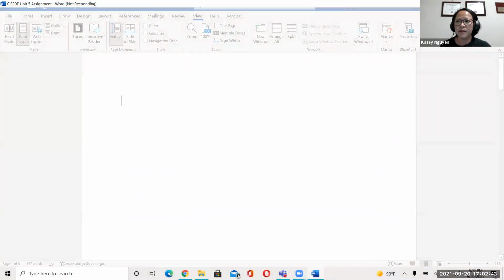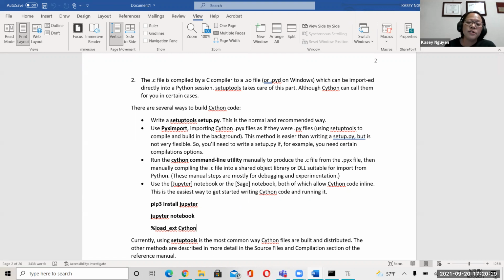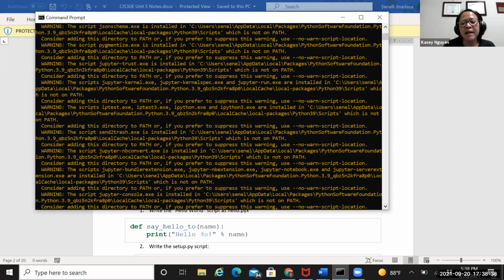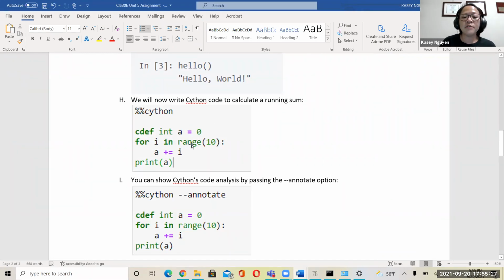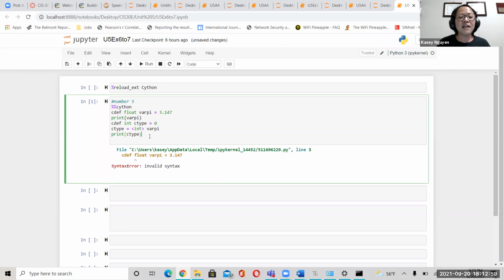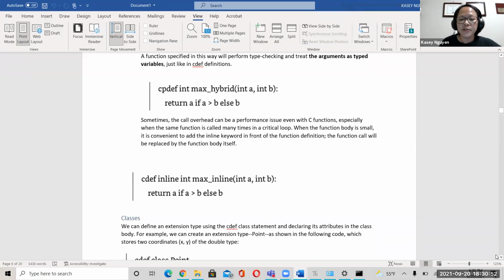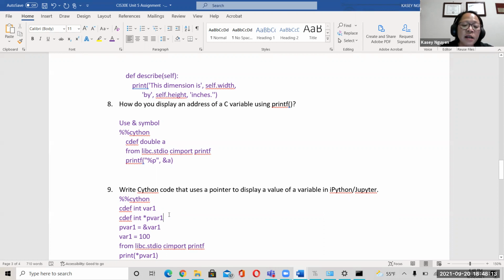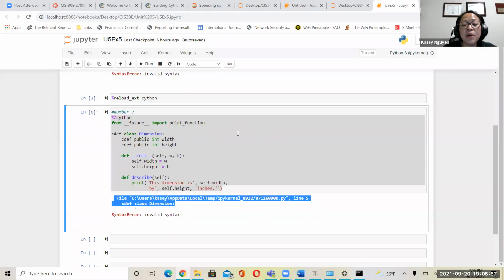CIS30E Unit 5 Lecture: Cython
Write Cython code and use Jupyter or C-compiler to run code.